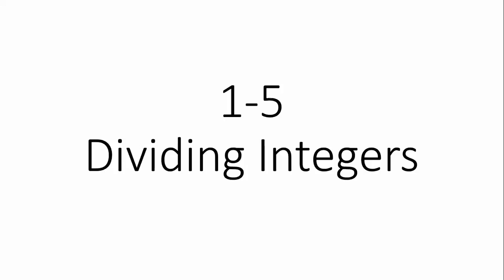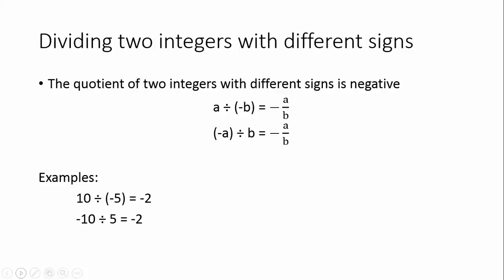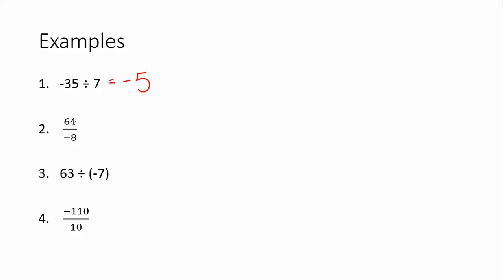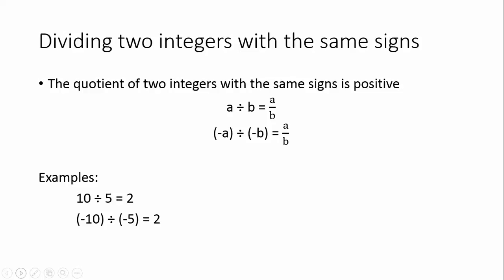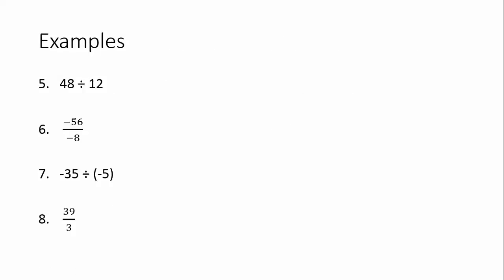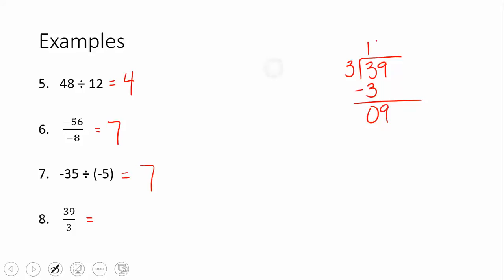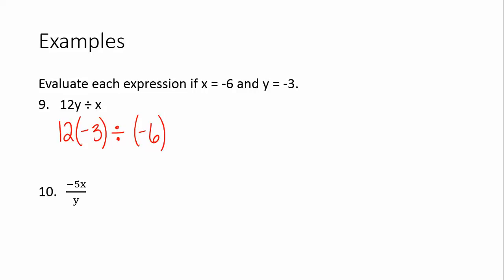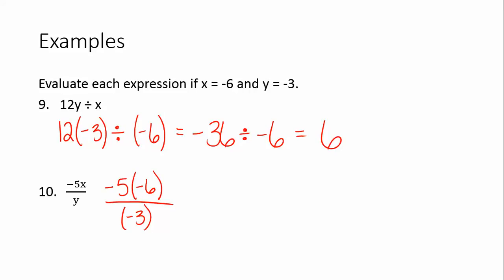1 5 Dividing Integers